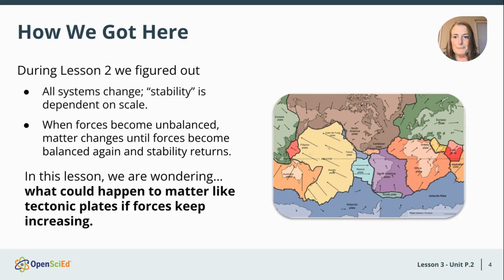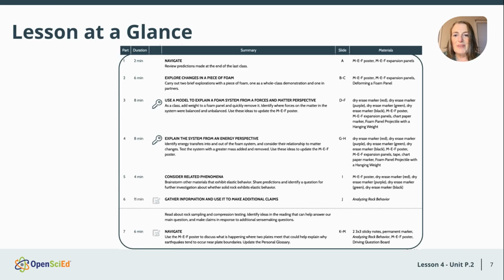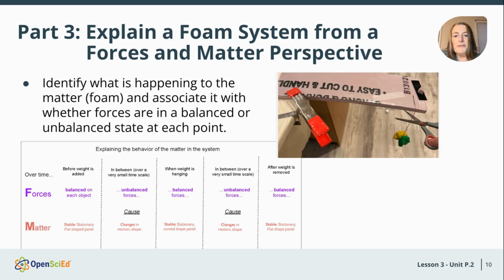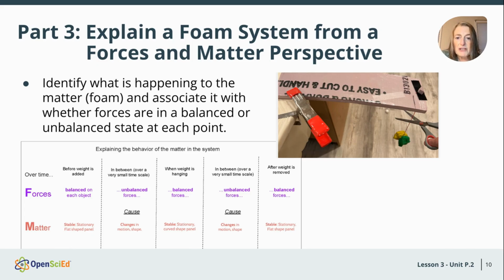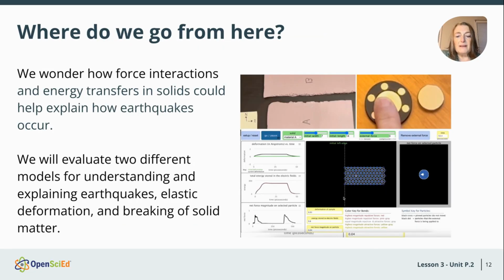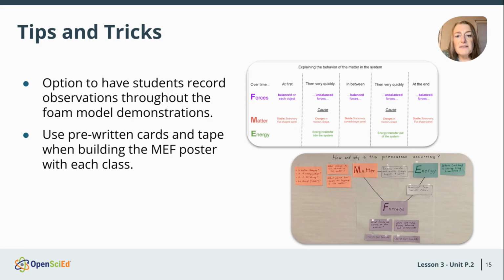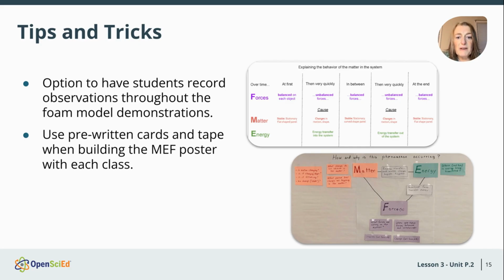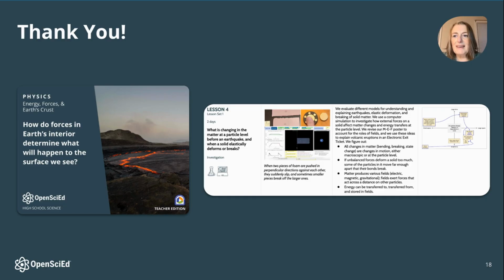Unit P.2 Lesson 3 Planning Video | OpenSciEd On-Demand Resources